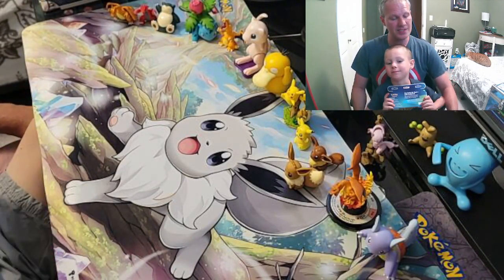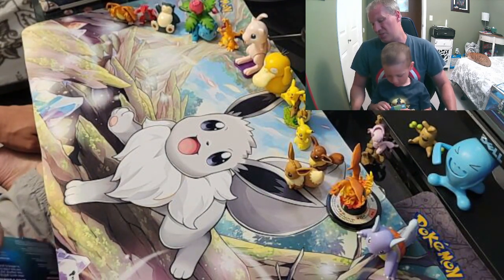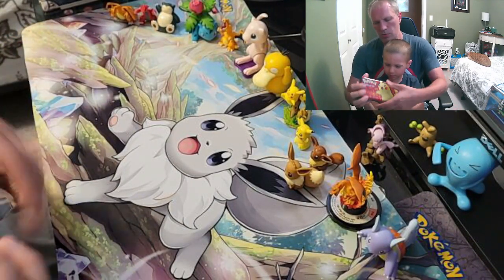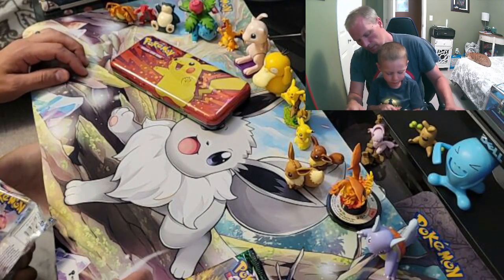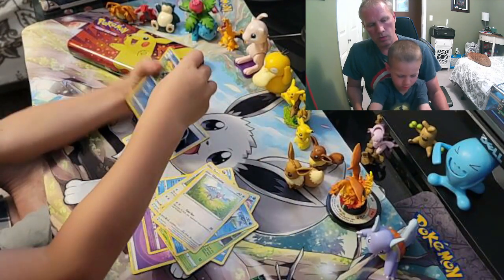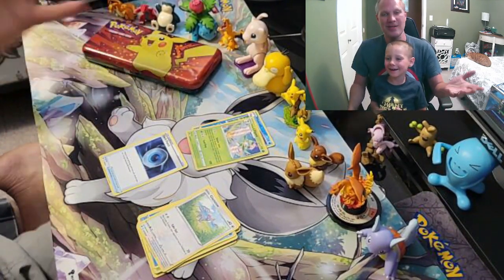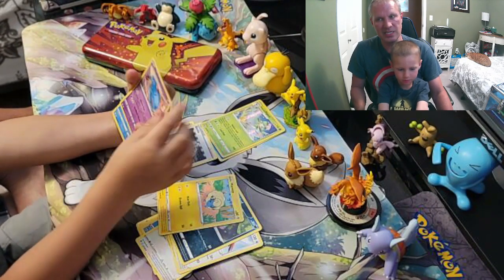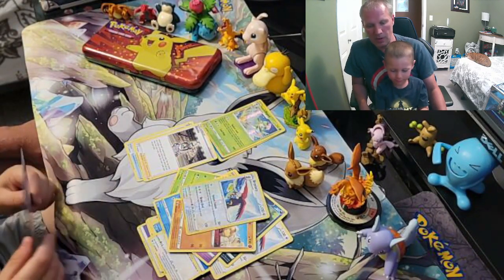POKEMON BACK TO SCHOOL PIKACHU PENCIL CASE FULL ART OPENING WITH MY SON!!!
Welcome and thank you for tuning into this video. Today I will be opening with my son a newer product that we found out and about. A POKEMON PIKACHU PENCIL CASE. Stick around to see if my son can pull any fire.